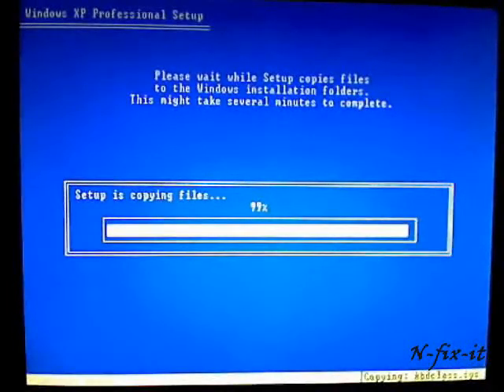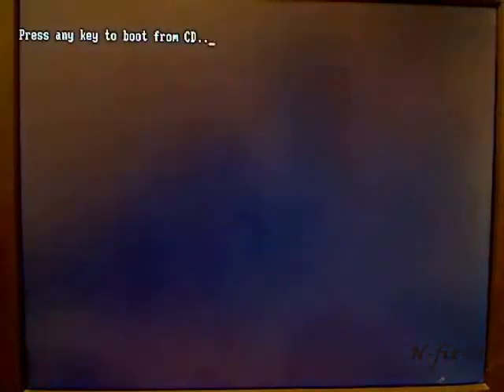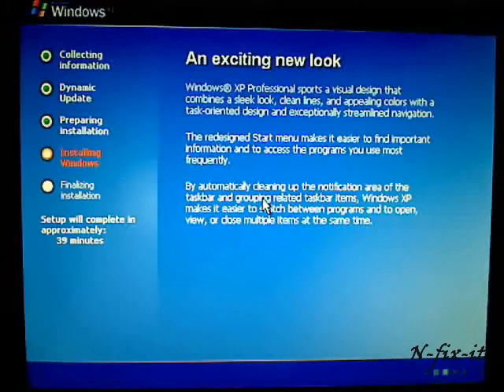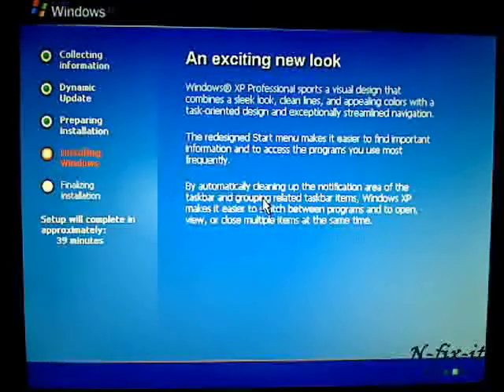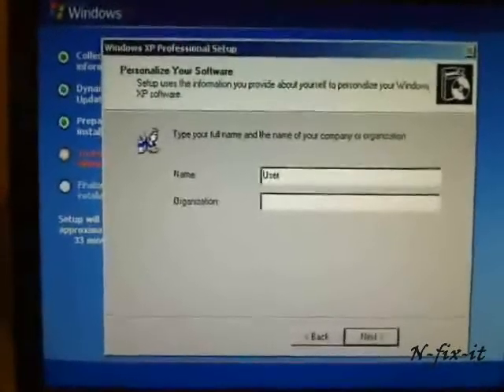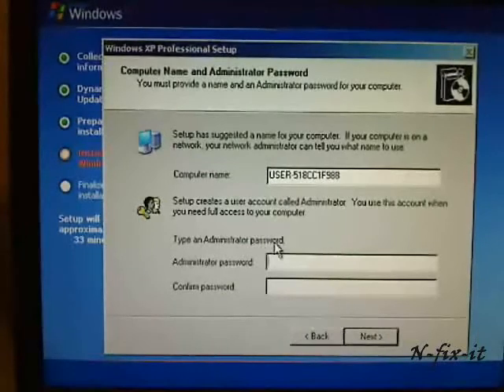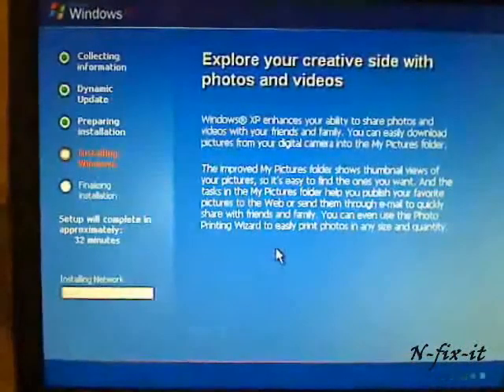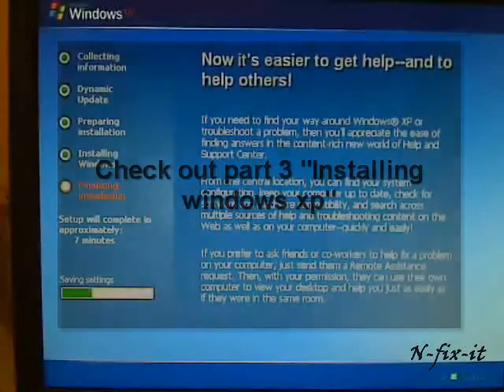Installing windows xp from scratch part 2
this video shows you how to perform a clean install of windows xp on a pc system